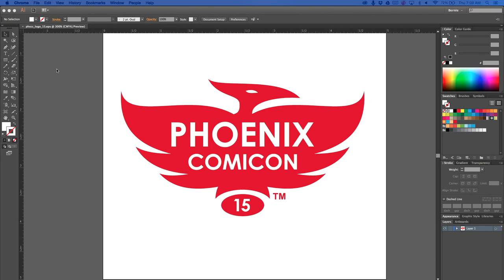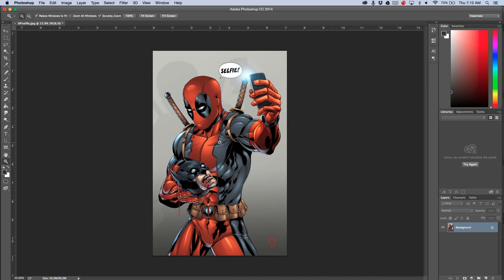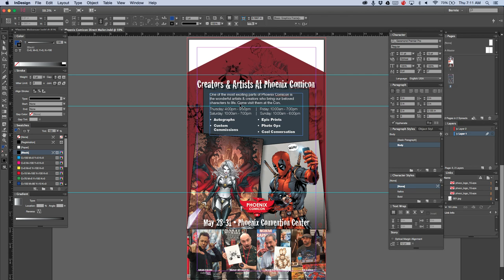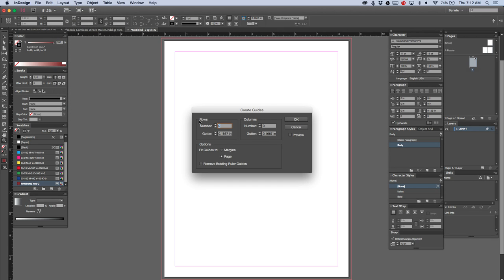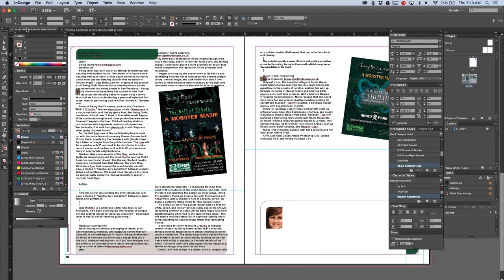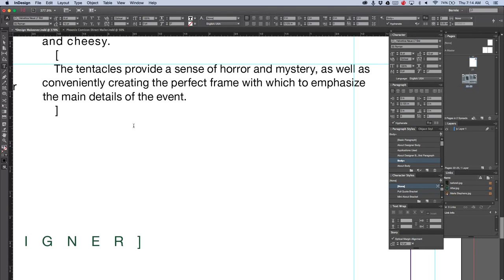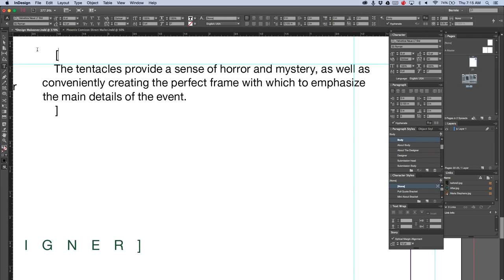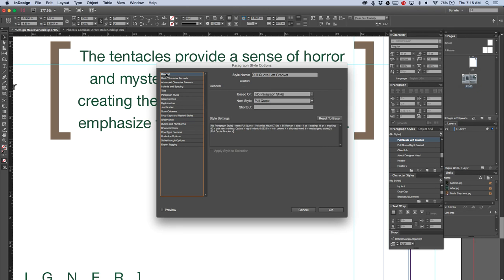Trifecta of Graphic Design